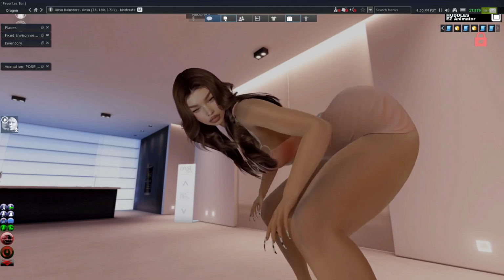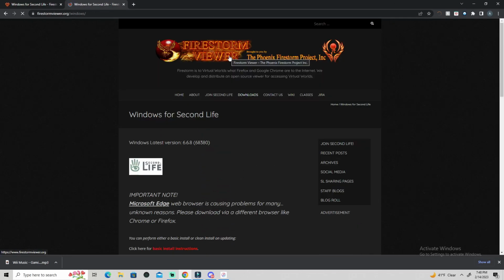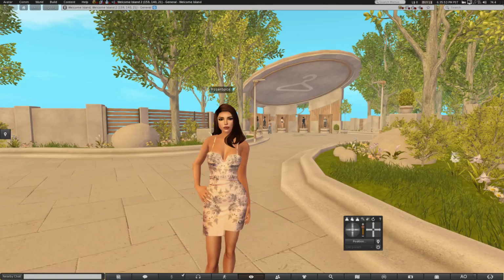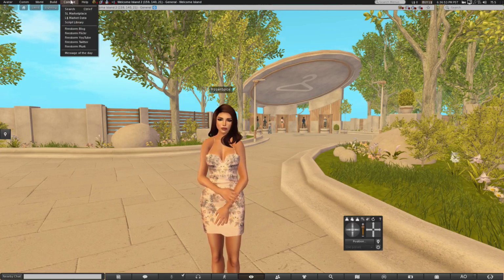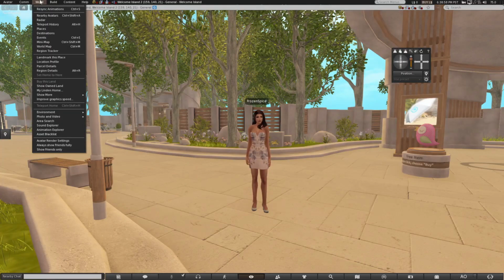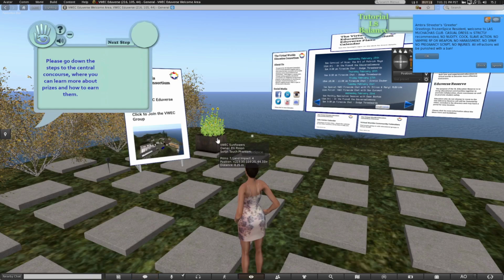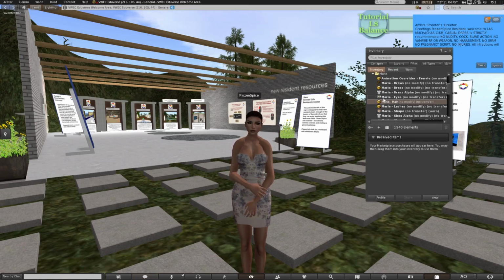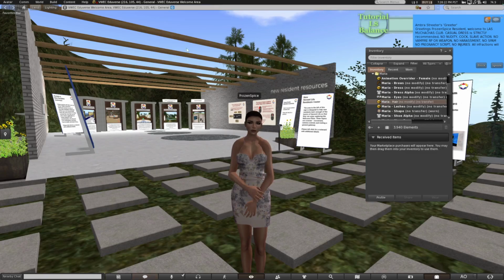How To Play Secondlife | The Basics pt.1